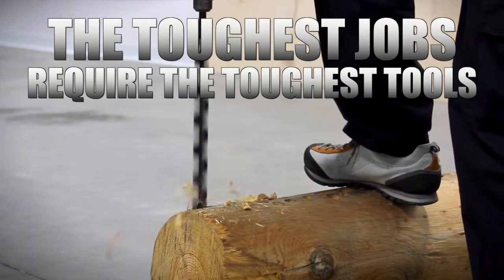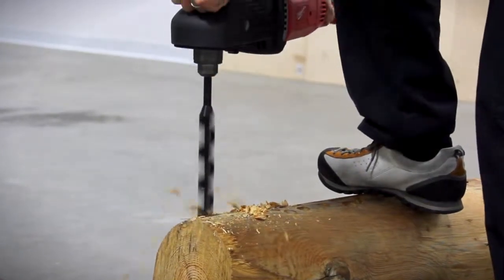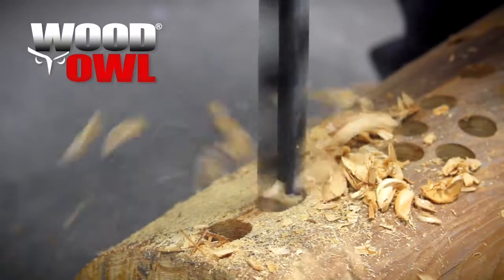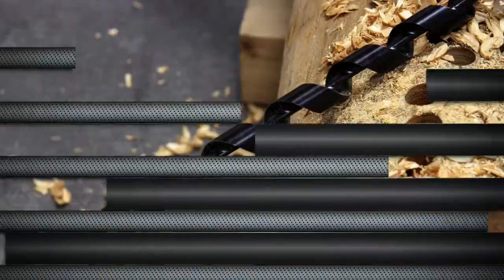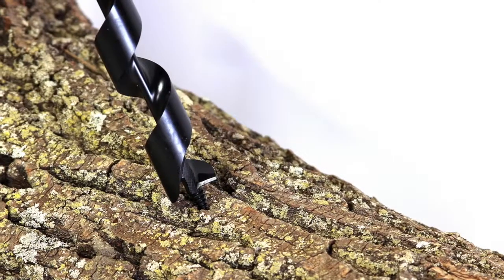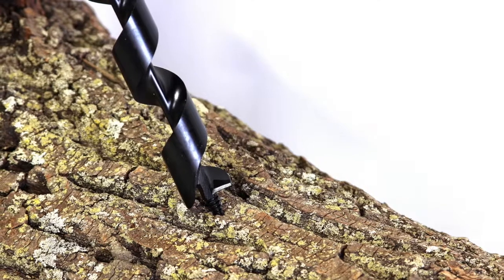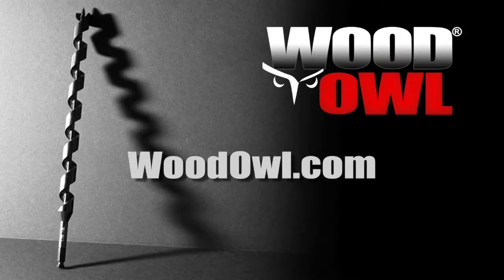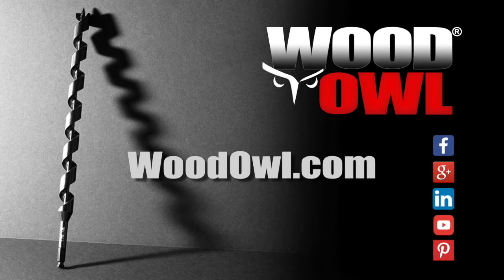WoodOwl 2 720p